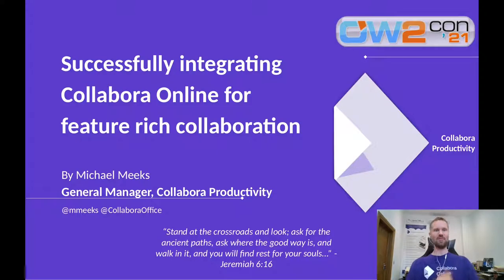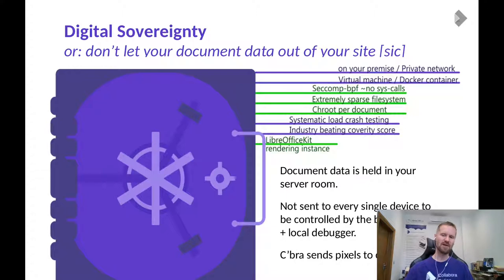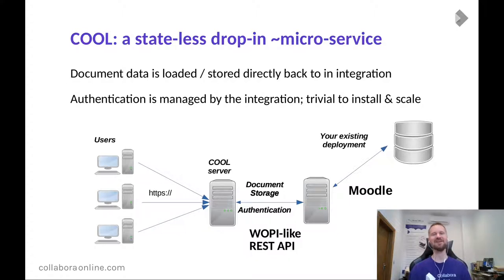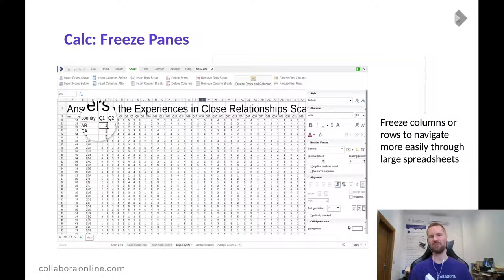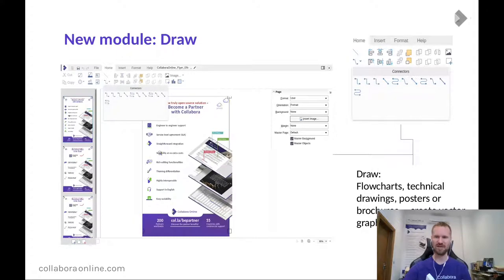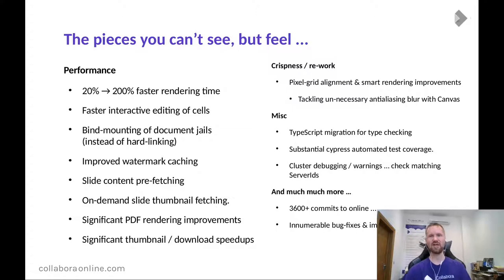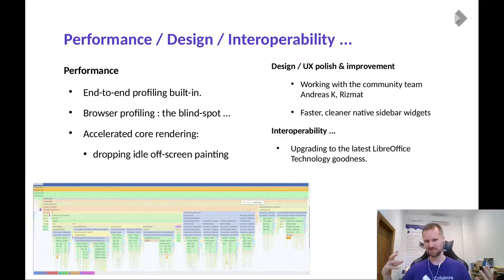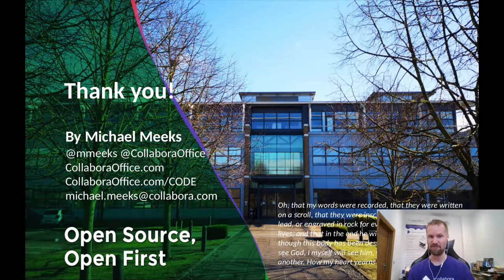Successfully integrating Collabora Online for feature rich Collaboration platforms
Collabora Online is super-easy to integrate with content management applications. Come and see some of the many successful integrations. Understand how the product works, scales and can bring a very easy to deploy bundle of interoperable document beauty to your application. Collaboration with appealing features. We'll also look at the internals of Collabora Online, and how you can get involved with building, debugging, and developing it. Hear about our growing community, and all the changes we've done recently to make life better for our users, integrators and contributors.